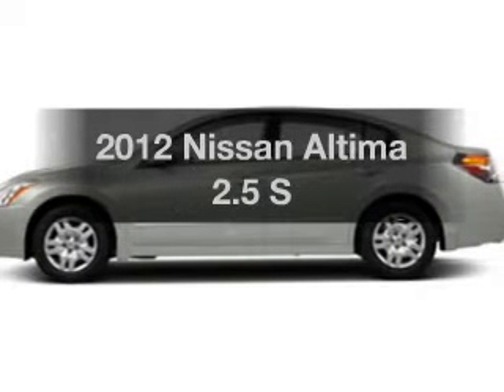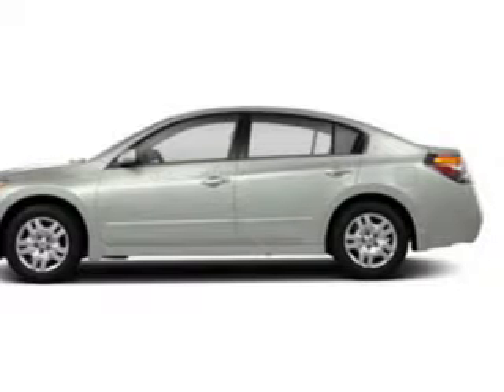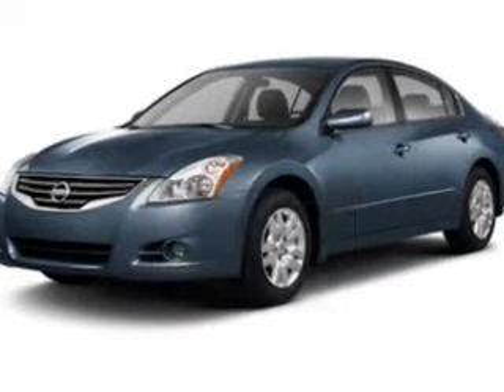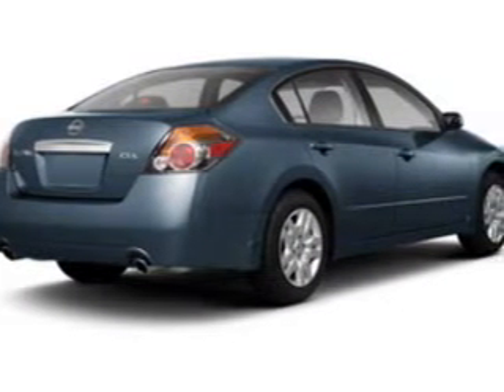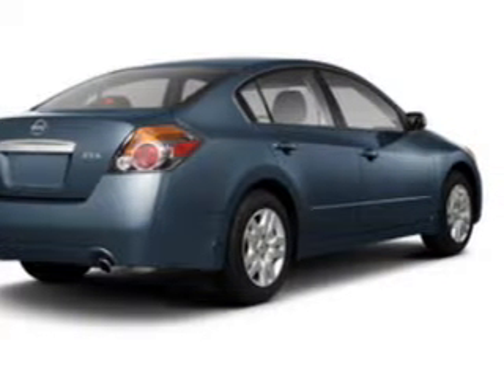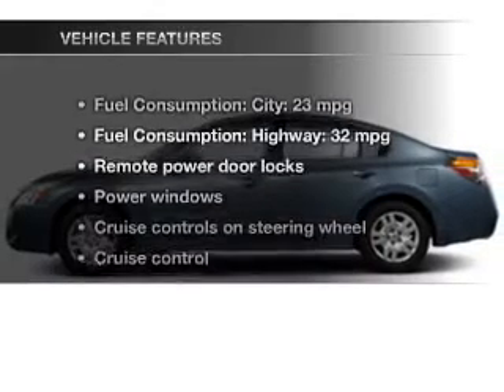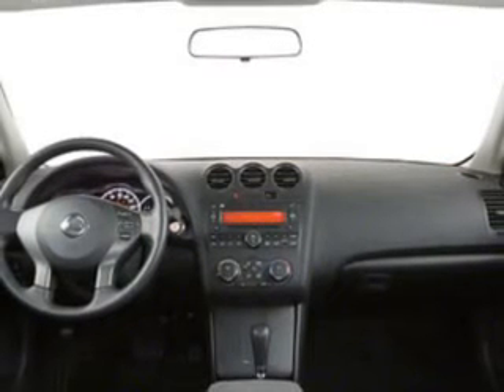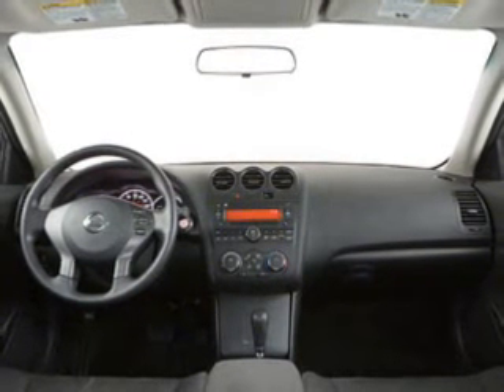2012 Nissan Altima - Jamaica NY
Year: 2012
Make: Nissan
Model: Altima
Trim: 2.5 S
Engine: 2.5 liter inline 4 cylinder 16 valve MPFI DOHC
Transmission: Automatic CVT
Color: Winter Frost Pearl
Mileage: 0
Address:
153-12 Hillside Ave